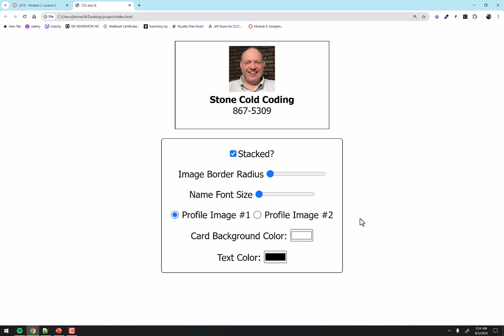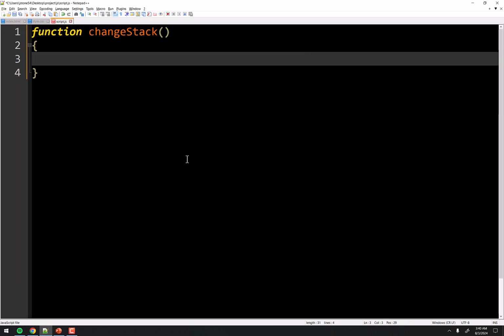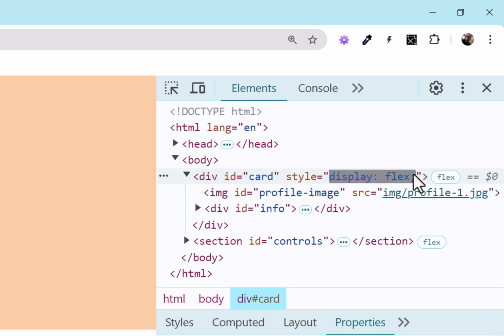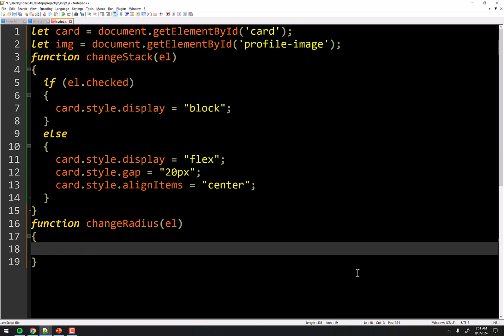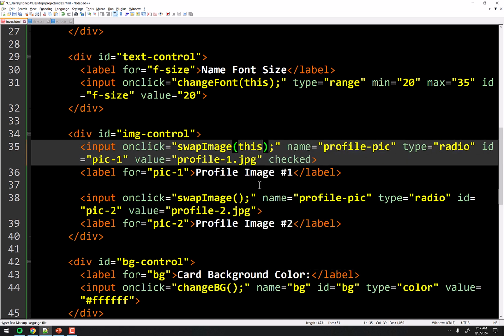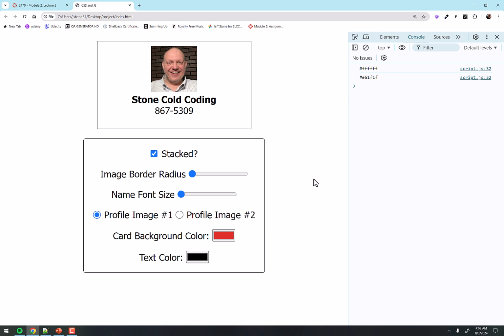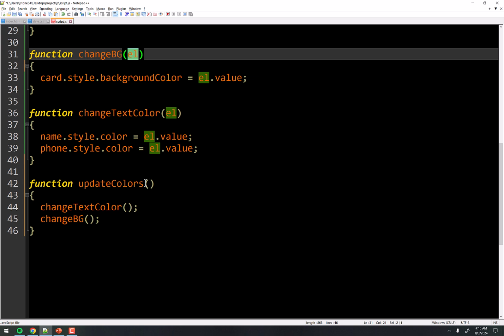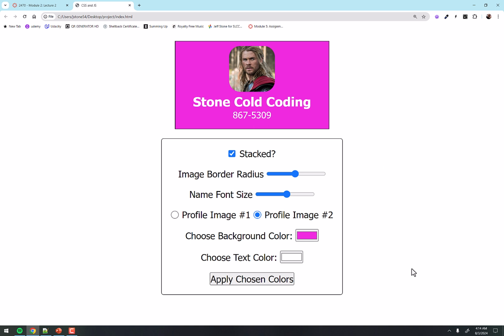Styling CSS with JavaScript: Part 2